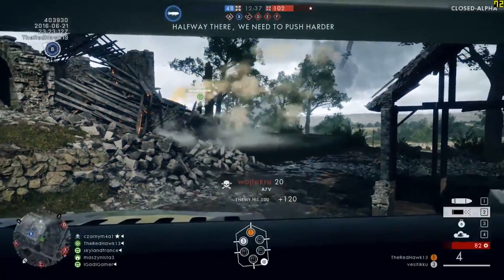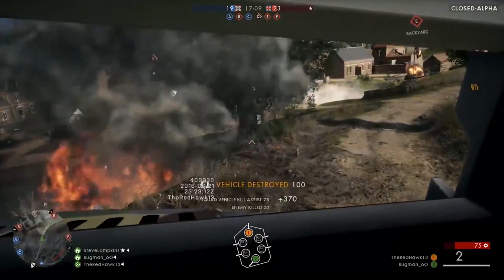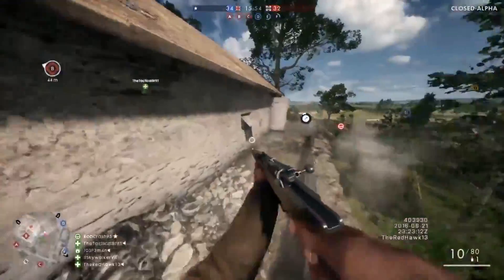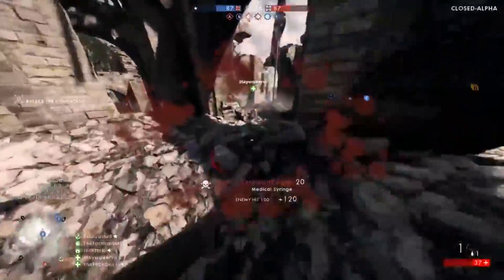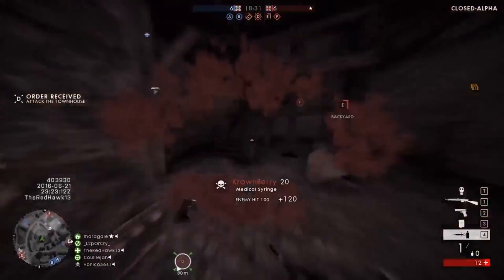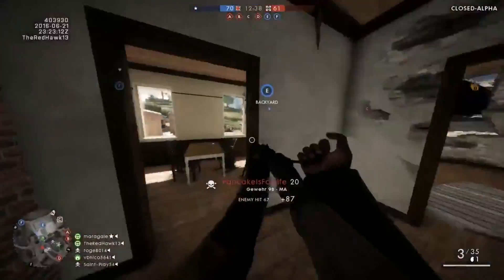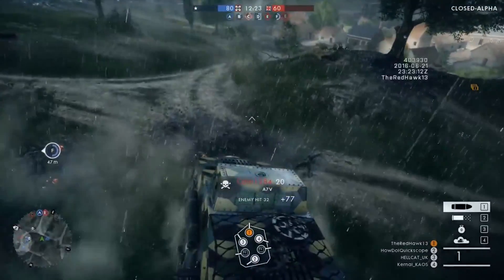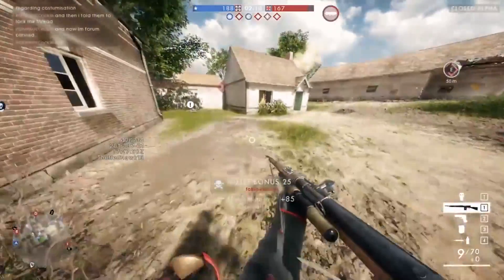BF1- Operations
Published: 8/14/16